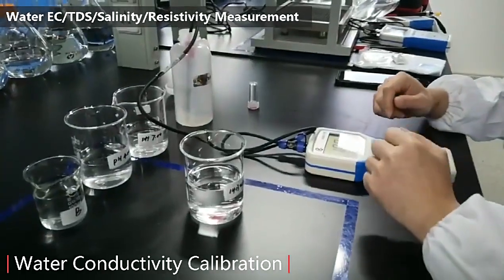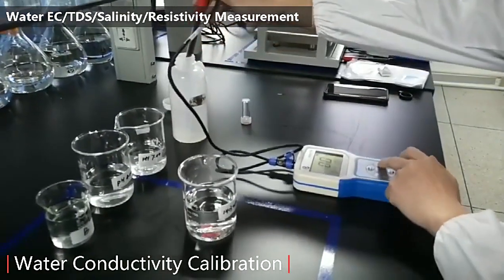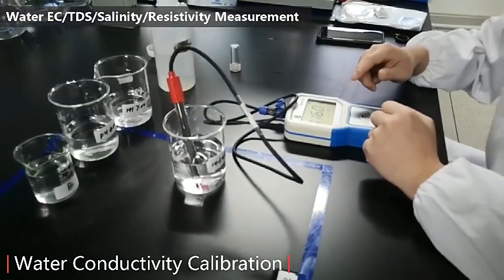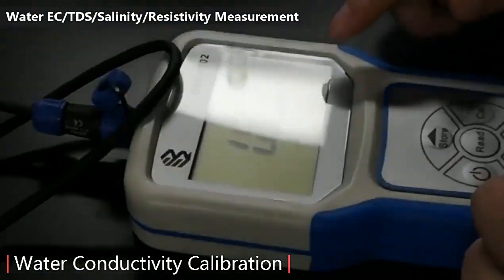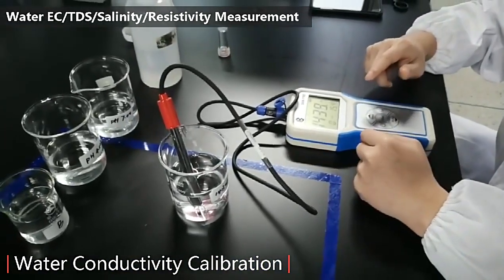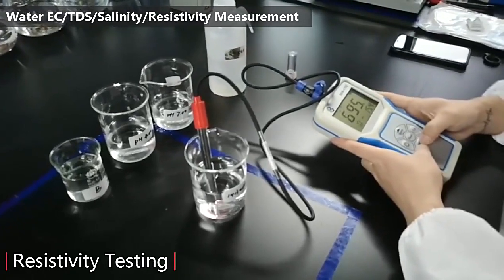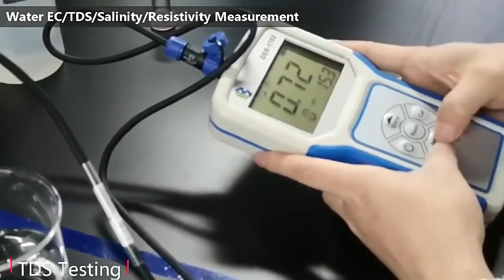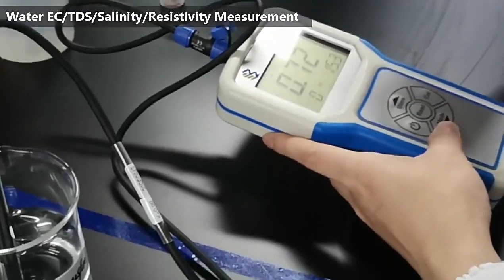DDS 1702 conductivity meter calibration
How to calibrate conductivity sensor by portable meter？Use one point buffer solution (1413us/cm) to calibrate, easy to handle. Let's have a look.